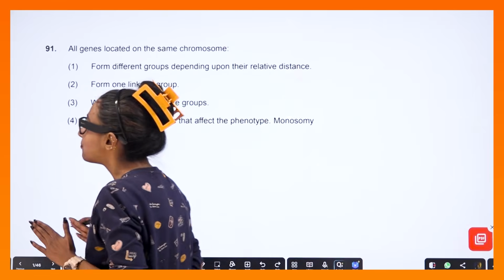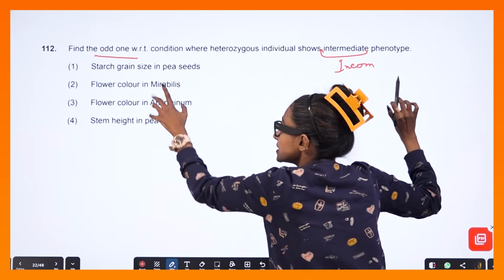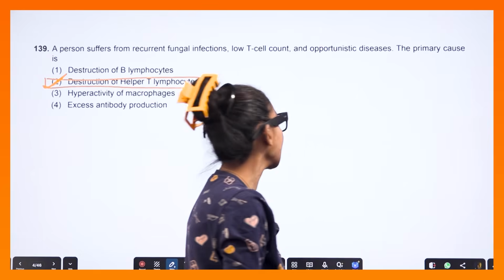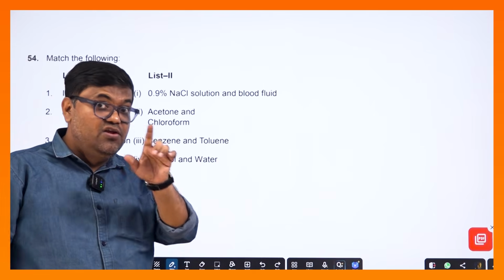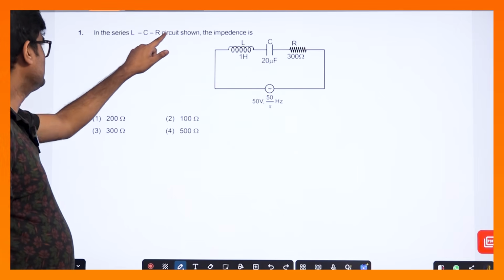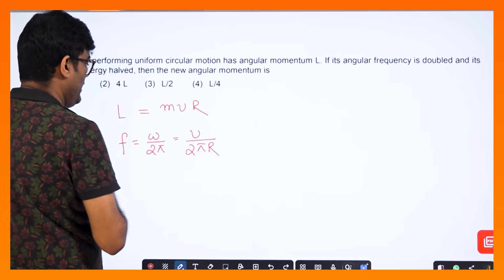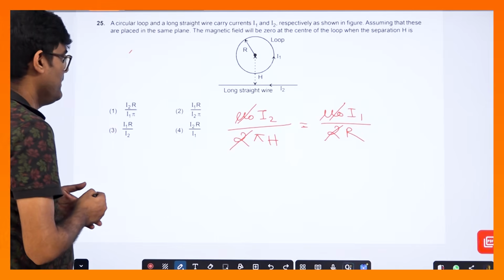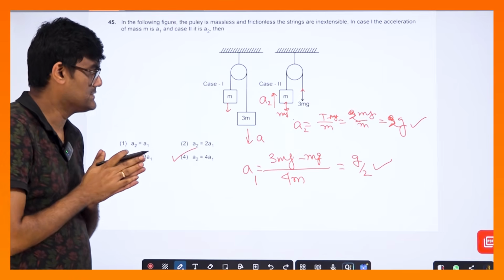🔥RE-NEET 2026 Mock Test 5 Paper Discussion 🚀 | Complete Analysis, Solutions & Rank Booster Strategy🎯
🔥 RE-NEET 2026 Mock Test 5 - Complete Paper Discussion Session

Join our expert faculty members as they provide a detailed analysis of RE-NEET Mock Test 5 and discuss the most important concepts, shortcuts, mistakes, and exam-oriented approaches.

👨‍🏫 Faculty Panel:
🌿 Botany & Zoology: Swagata Roy Chowdhury Ma'am
🧪 Chemistry: Subhajit Saha Sir
⚡ Physics: Biplab Dhar Sir

In this session, you will learn:
✅ Detailed Solutions of Important Questions
✅ Chapter-wise Performance Analysis
✅ Common Mistakes to Avoid
✅ Smart Time Management Techniques
✅ Expected RE-NEET 2026 Difficulty Level
✅ Rank Improvement Strategies

Whether you scored high or low in Mock Test 5, this discussion will help you identify your weak areas and improve your performance in the upcoming RE-NEET 2026 examination.